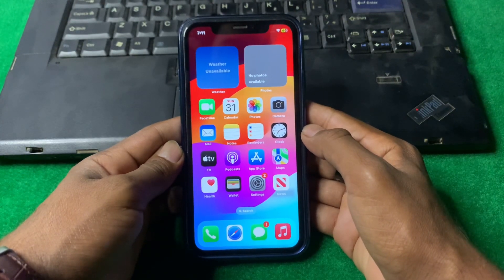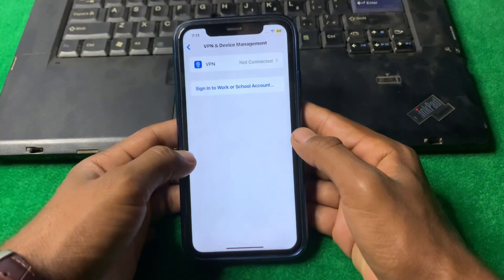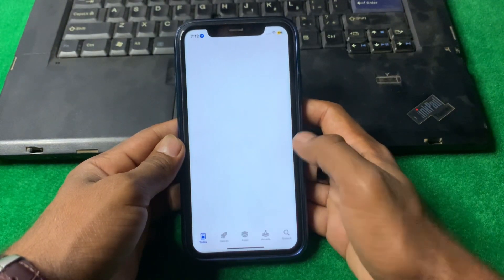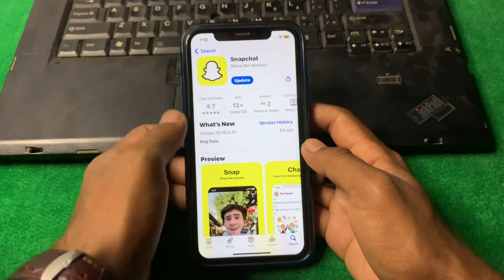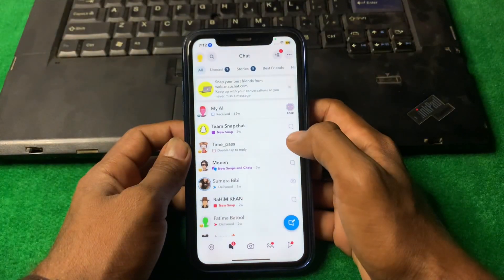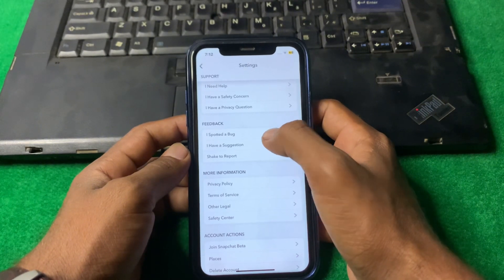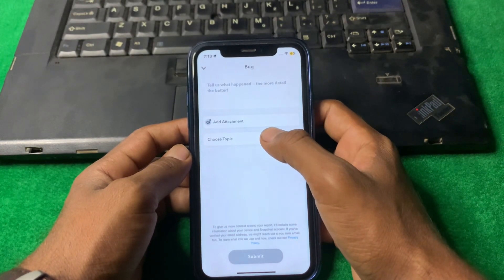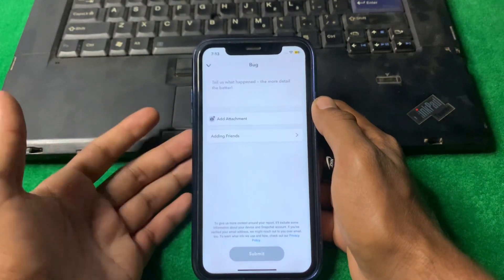How to Fix Can’t Add Friends on Snapchat | 2024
Hi everyone in this video you will learn how to fix can’t add friends on Snapchat